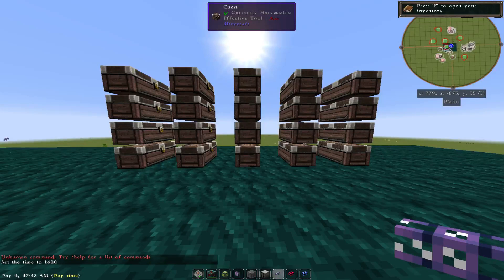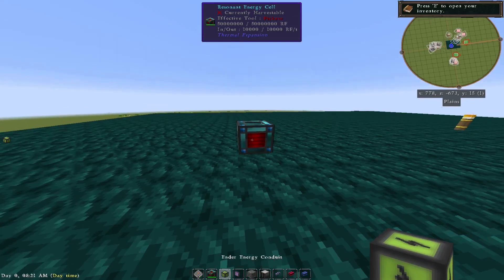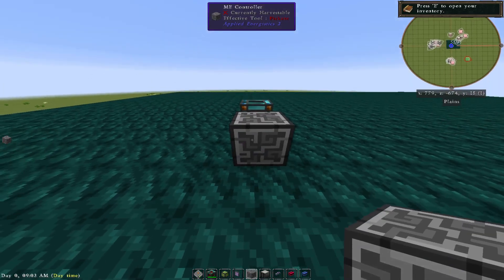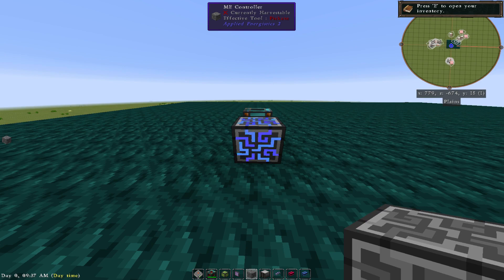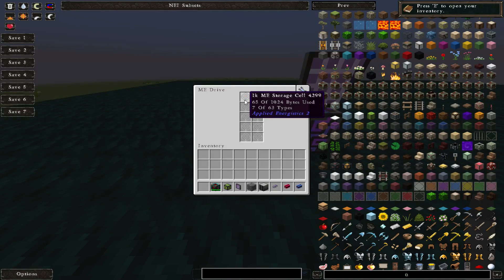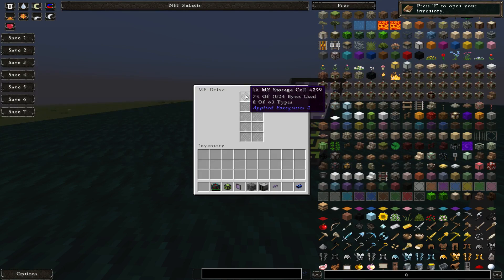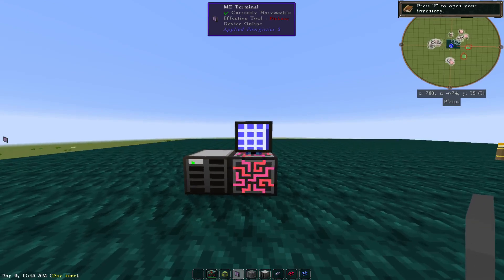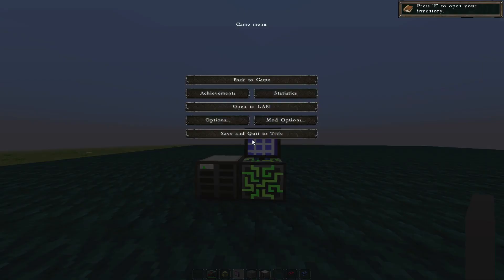Applied Energistics 2 - Basic Setup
This is a short how to on setting up your basic ME System in Applied Energistics 2. Don't let it frustrate you. work on it piece at a time with me!